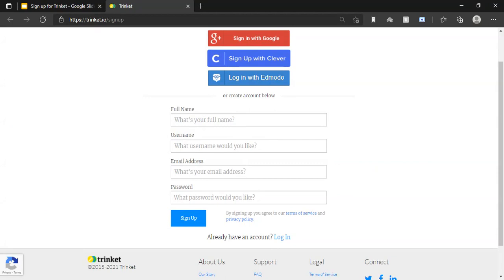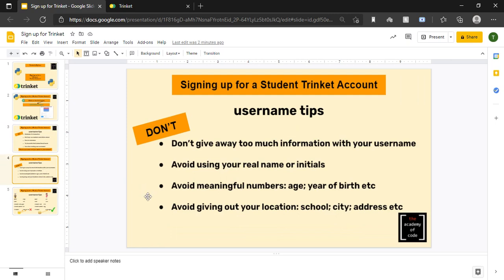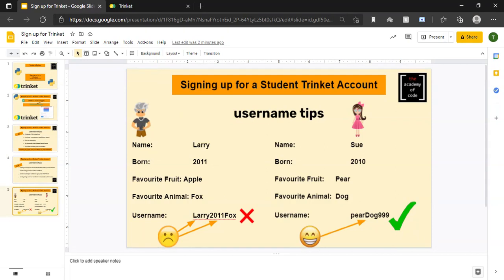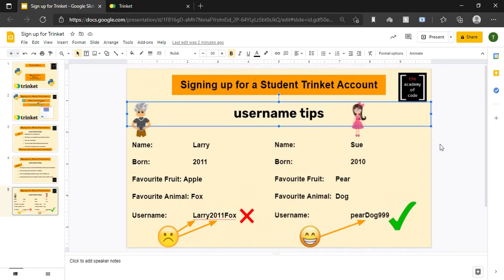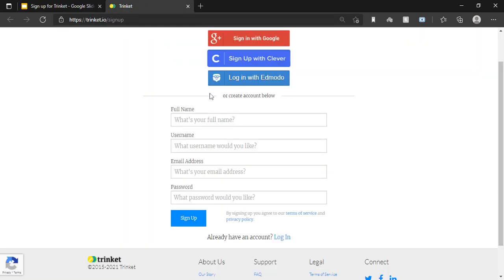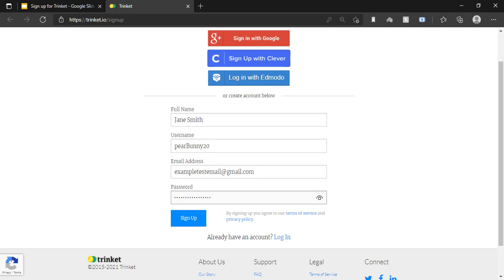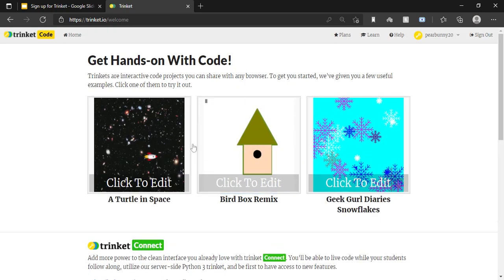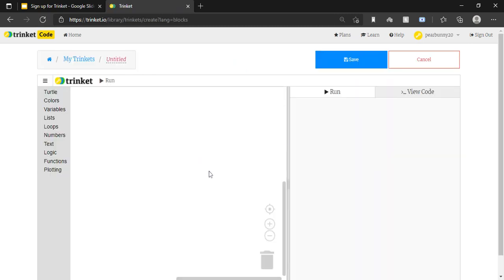How To Sign Up for Trinket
A quick guide to help you create a Trinket account.